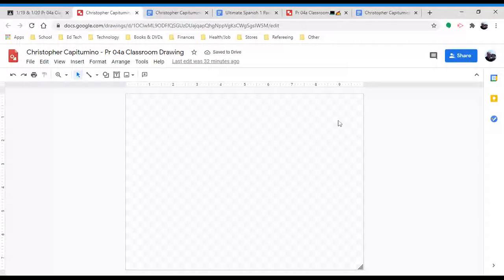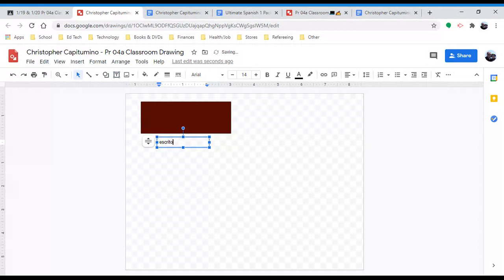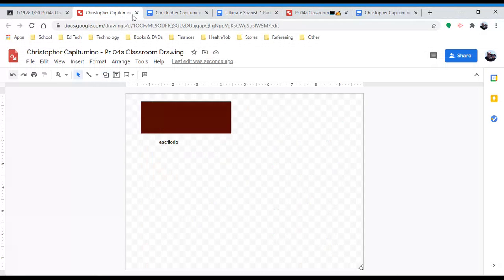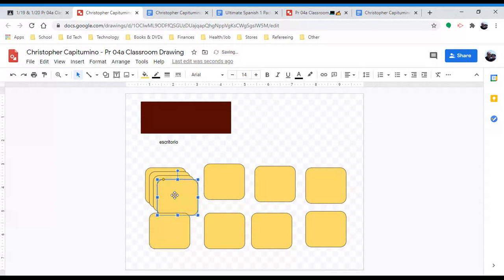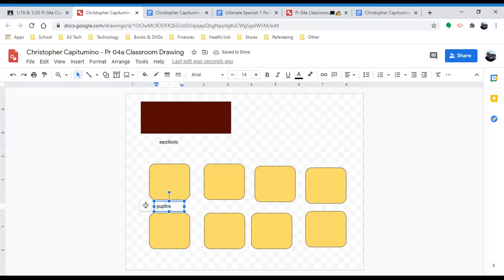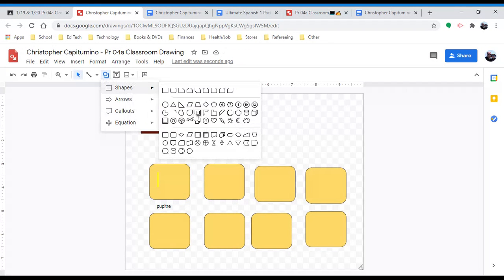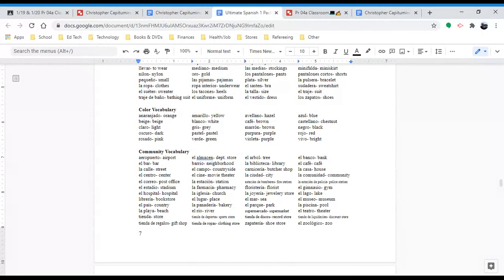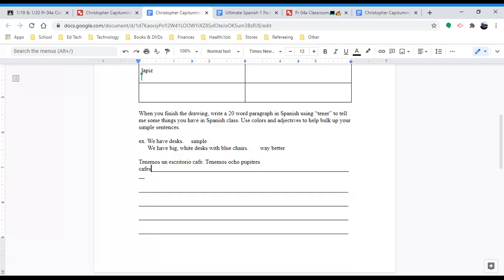Pr 04a Classroom Directons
Directions for the Classroom Drawing